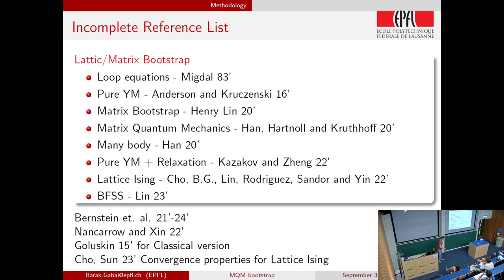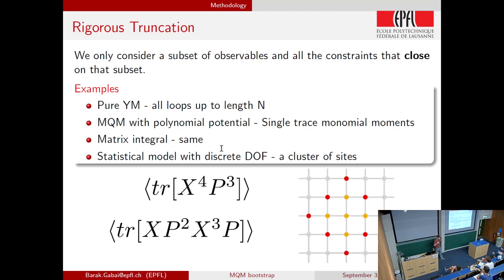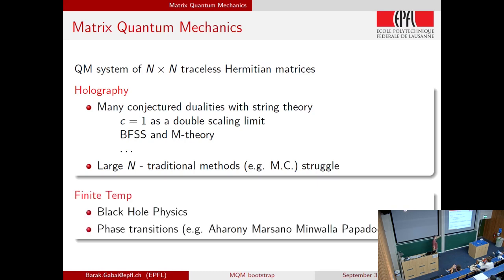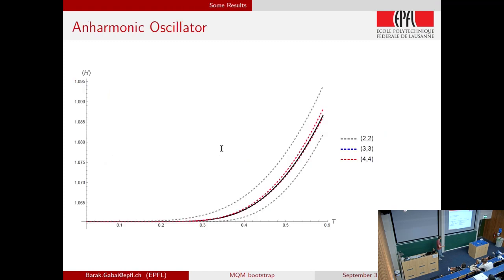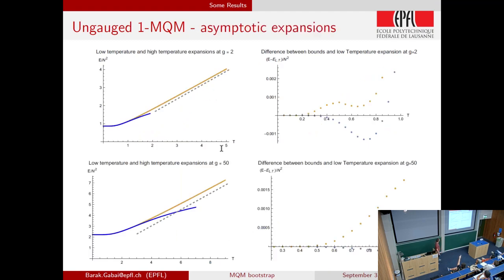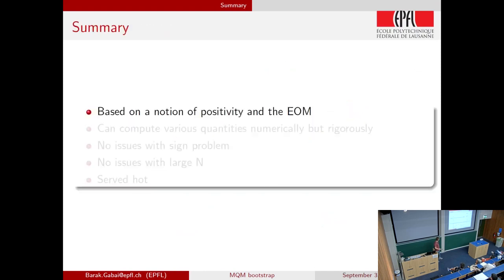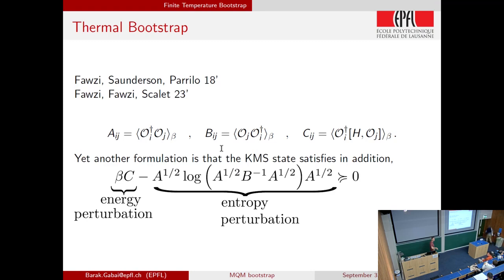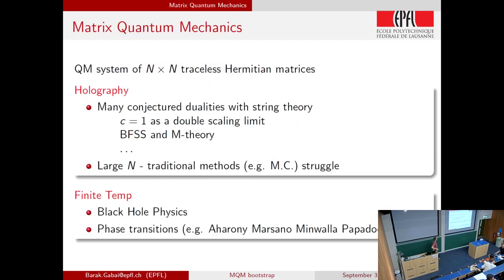Eurostrings 2024 - 03/09/24 - Barak Gabai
Matrix Quantum Mechanics bootstrap at finite temperature by Barak Gabai